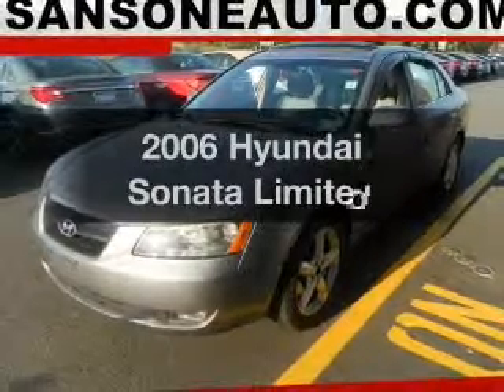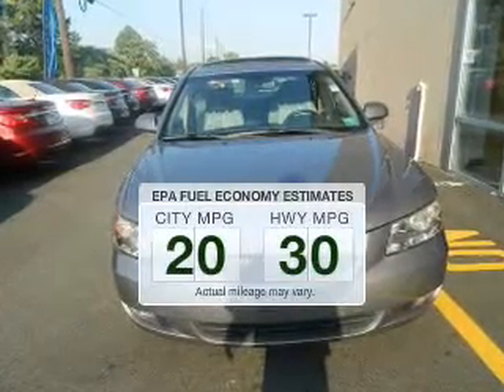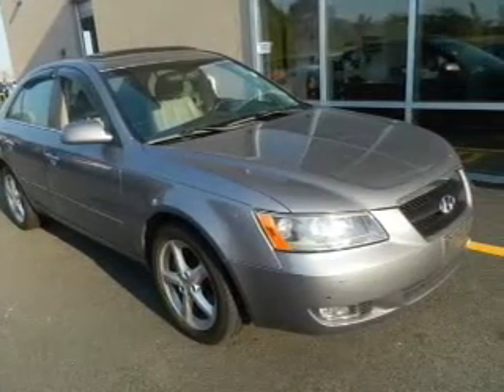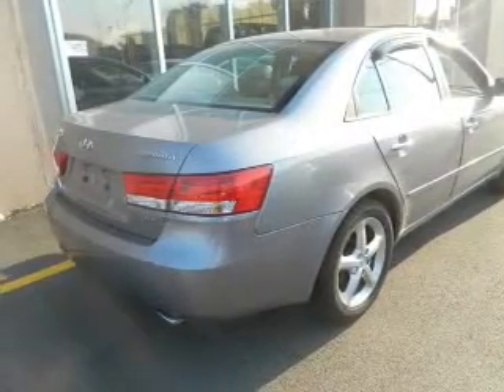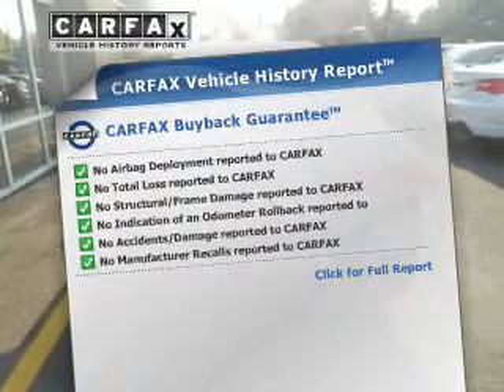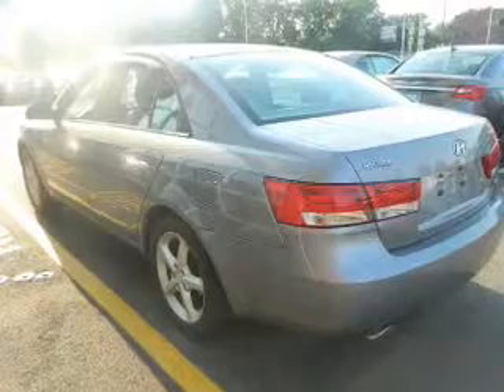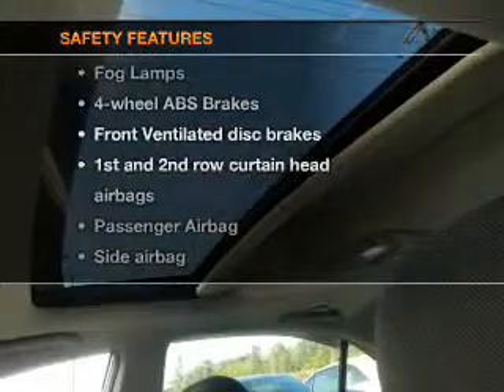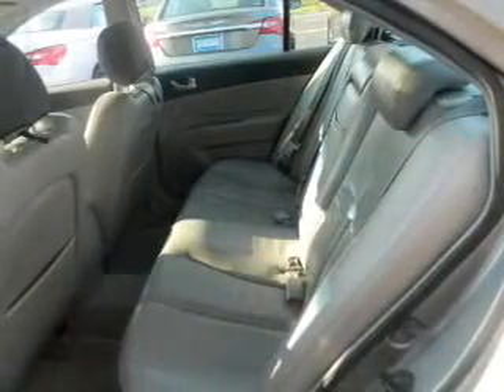2006 Hyundai Sonata - Avenel New Jersey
Year: 2006
Make: Hyundai
Model: Sonata
Trim: Limited
Engine: 3.3 liter 6 cylinder 24 valve
Transmission: 5-Speed Automatic
Color: Gray
Mileage: 87788
Address:
90-100 Route 1 North